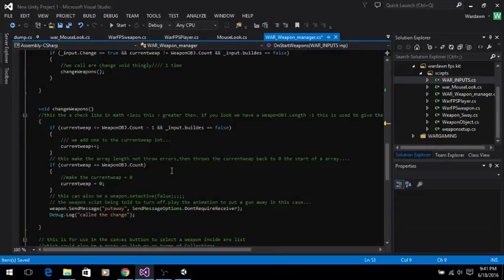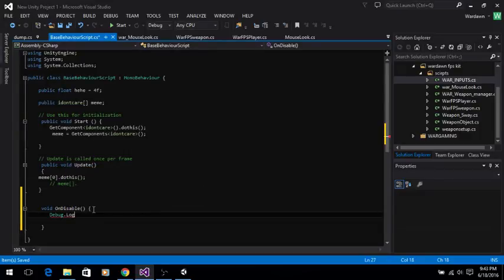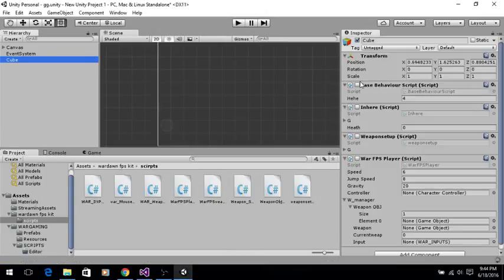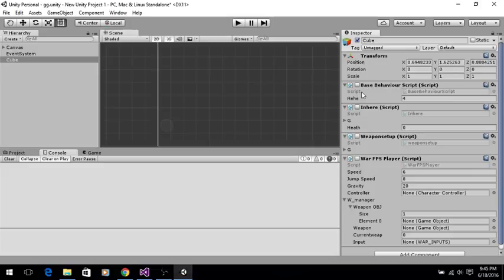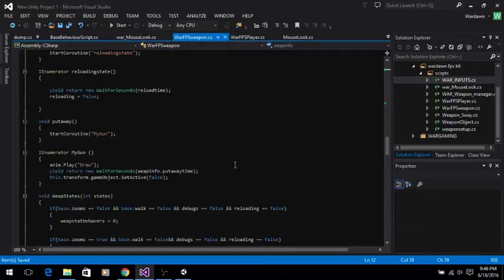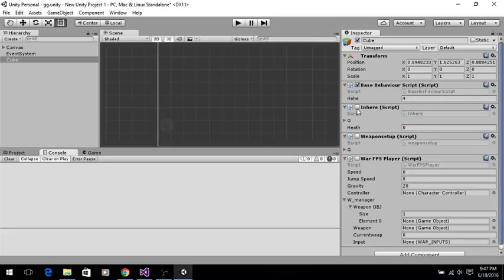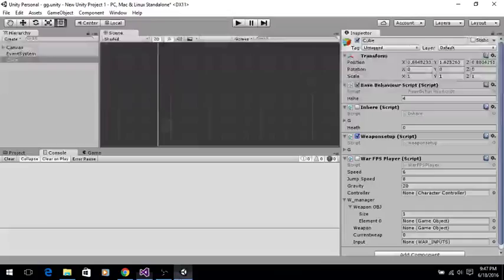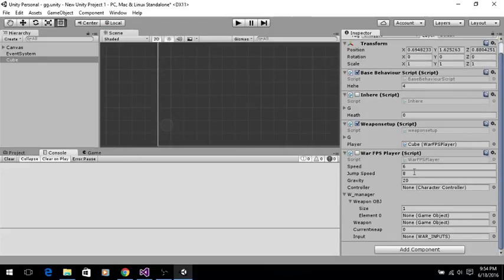Live stream friday Night (Part 8)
just a a setup for a long term fps kit in development -- Watch live